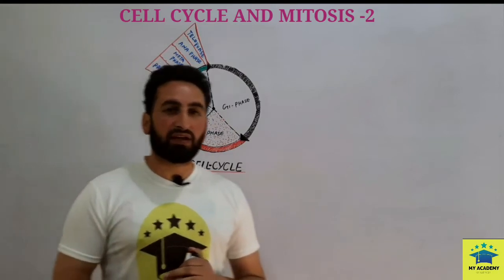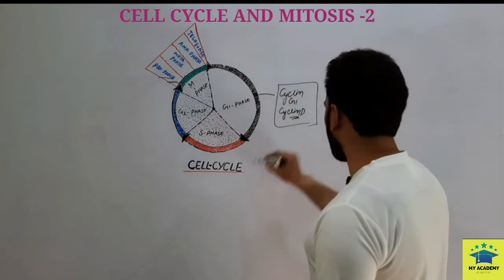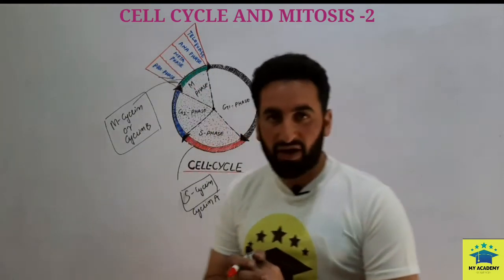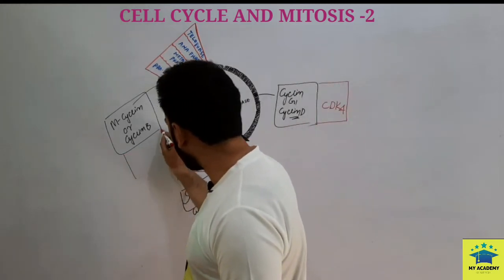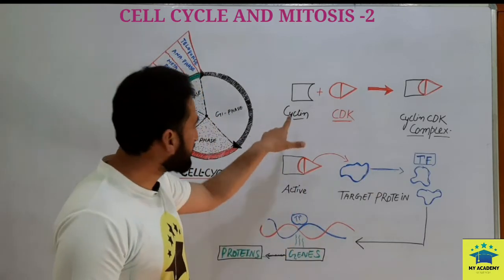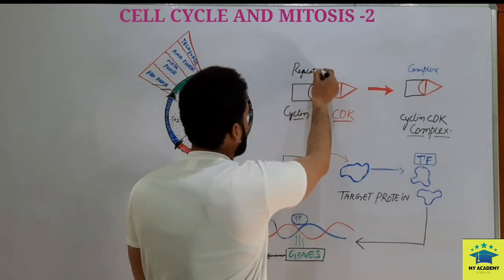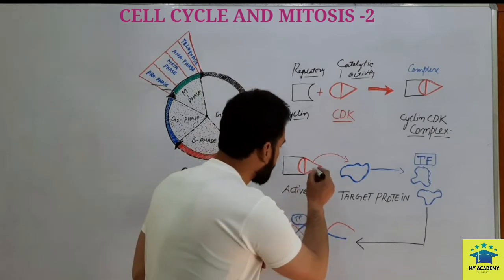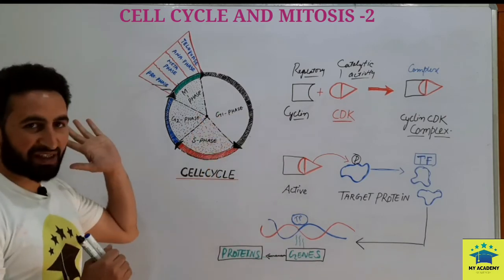CELL CYCLE -2# MITOSIS NEET# NCERT# 9TH CLASS.